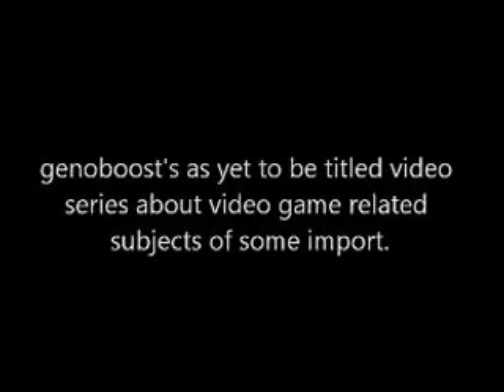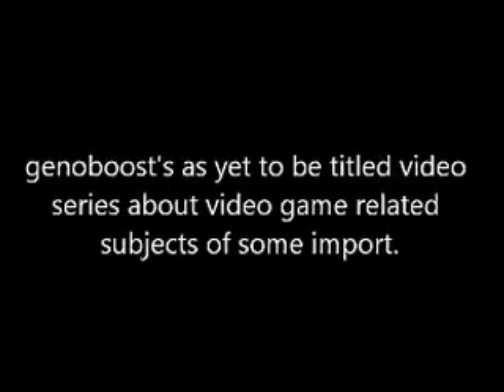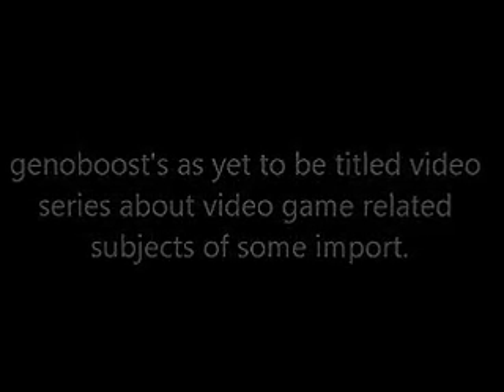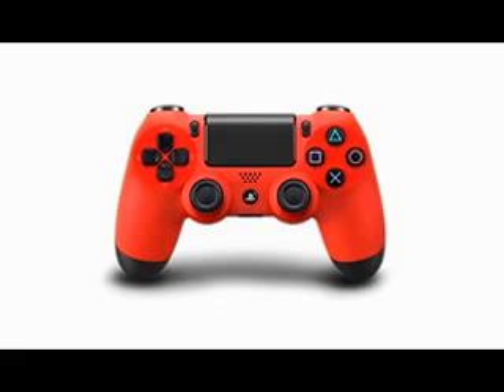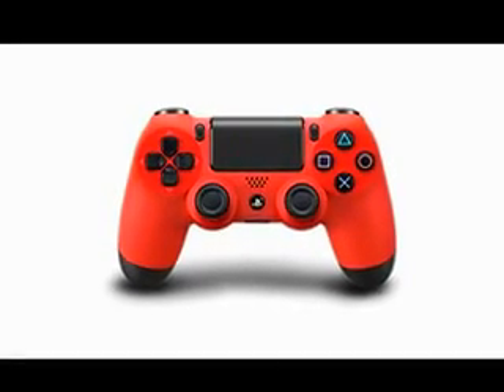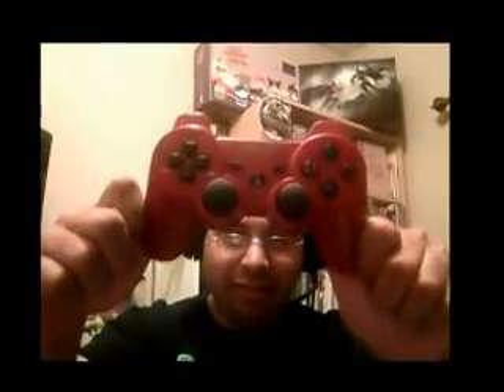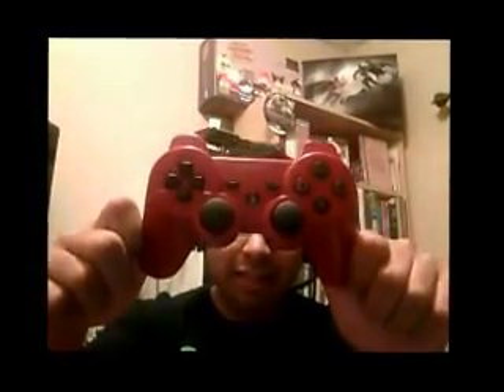genoboost's untitled video series about video games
Taking a look at the recently unveiled red and blue Dual Shock 4 controllers for the Playstation 4. My first episode, technically second, since I recorded this one quickly after the lengthier one I am still currently editing. Enjoy!